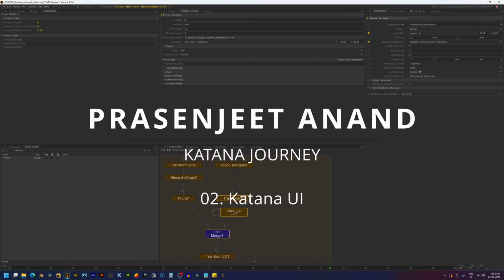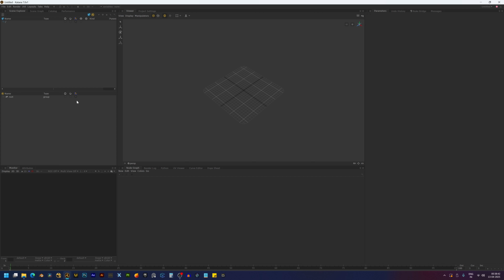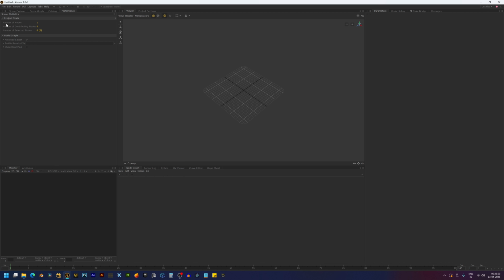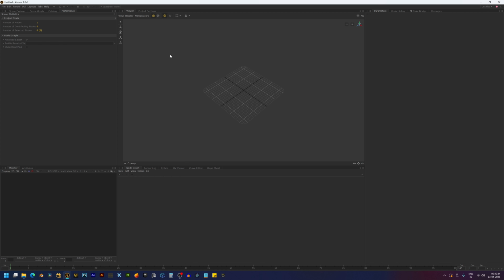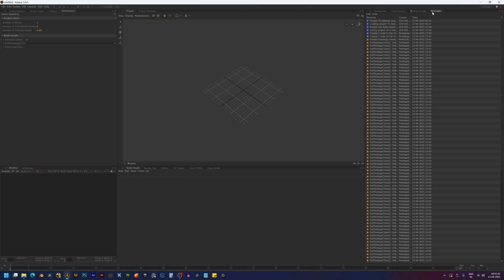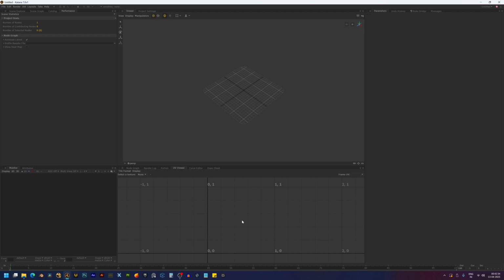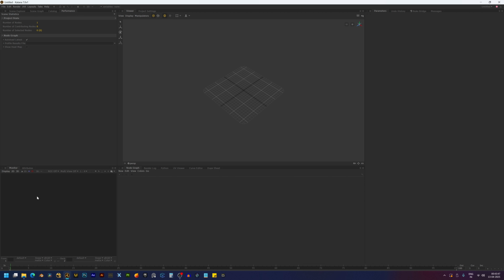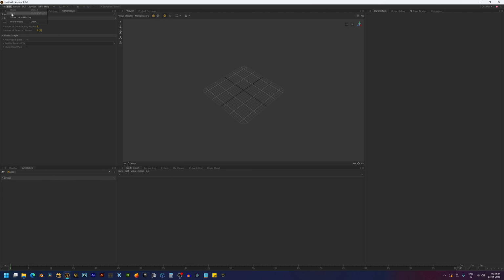Ep 02: First Look - User Interface Tour of Foundry Katana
Let’s explore the Katana interface a bit more!
 This episode introduces you to the user experience of Katana — from the Scene Graph and Node
Graph to the Viewer and Parameter panels.
 You'll feel more confident navigating Katana’s powerful yet complex interface after this episode.